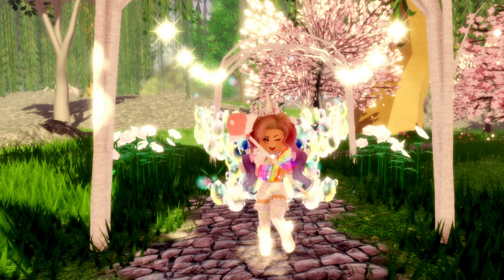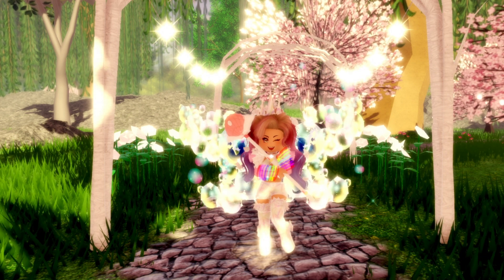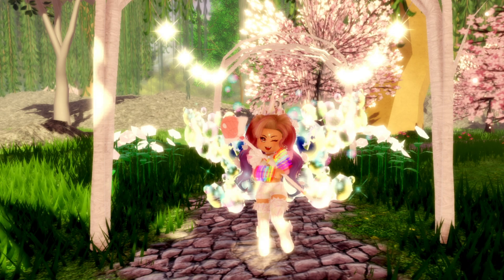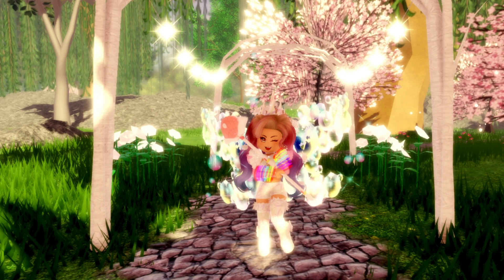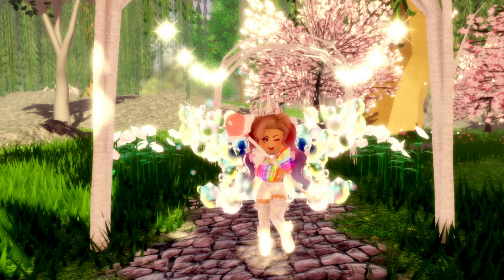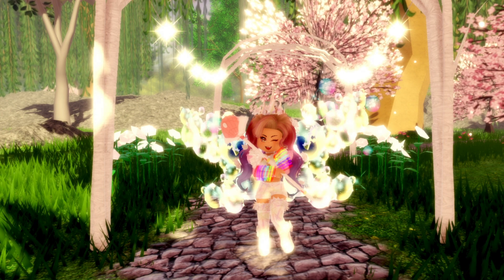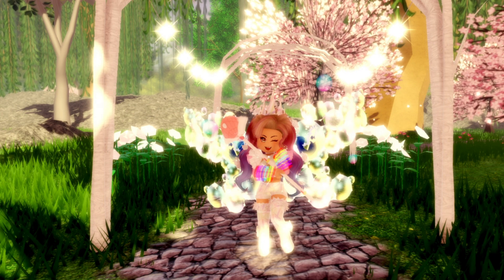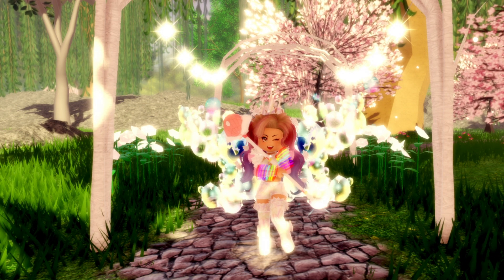CHRISTMAS MAZE *WITH CHECKPOINTS COMING!!* Royale High🎄Christmas Update Tea☕️and Theories!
💗My Roblox !Merch!, The Mango Tango Tank, Feel free to buy!

🤩🥳 Other videos of mine you will enjoy!: 💗💝

🤭 *UH OH...* Royale High is TURNING RED for the Diamond Generated HEAT MAPS? 😳 - 🏰Royale High Tea☕️

🥭Have a great, fantastic day, Bye!💗❤️